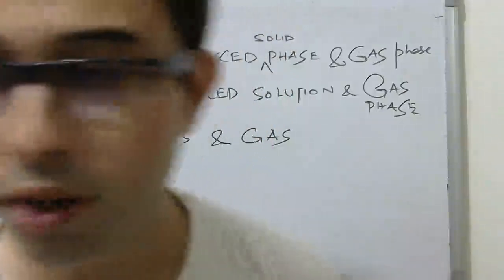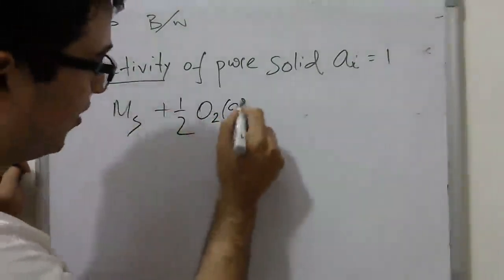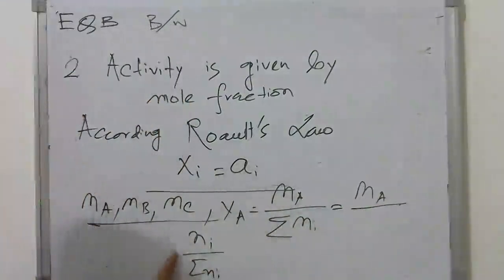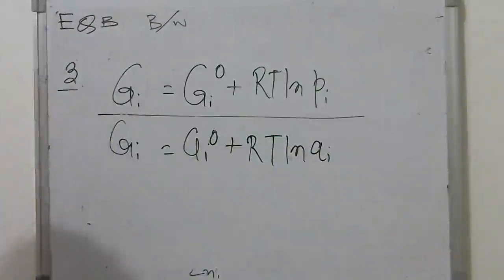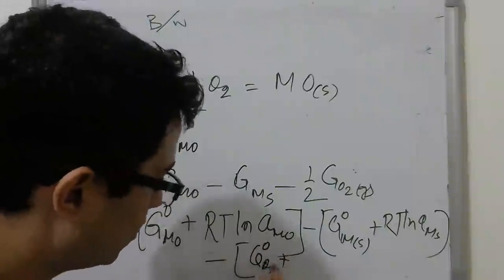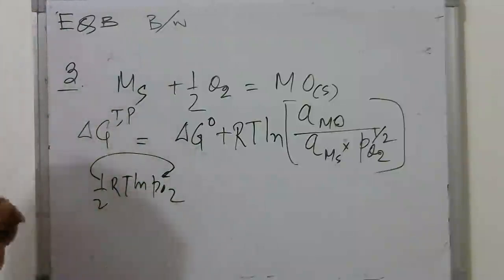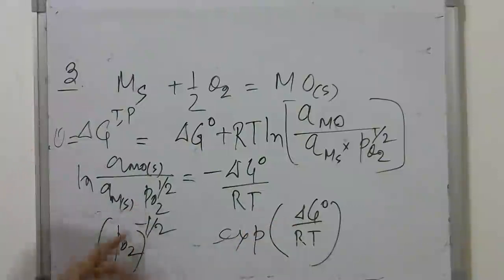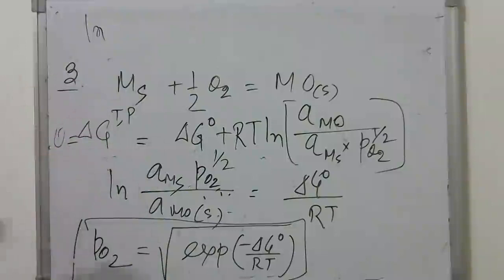A36 Intro To Gibb's Free Energy Involving Mutiple Phases 49